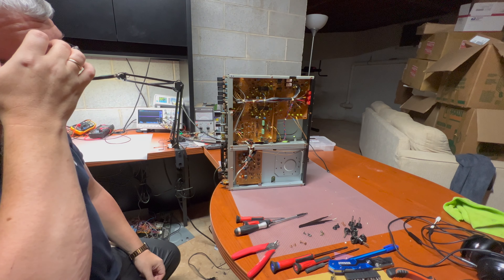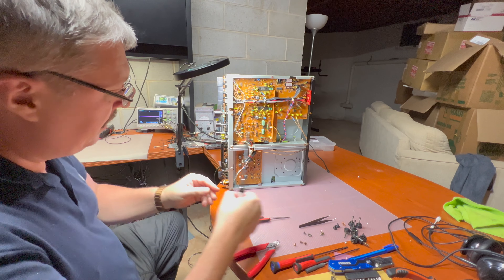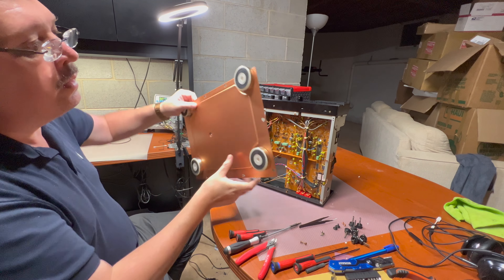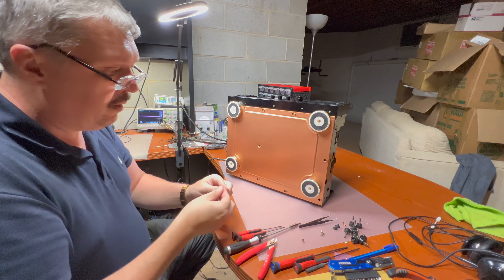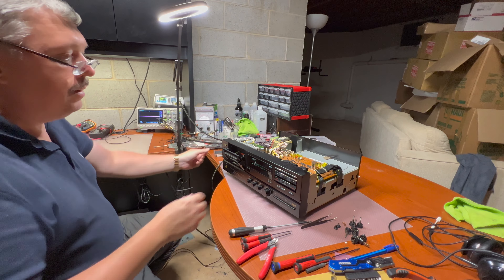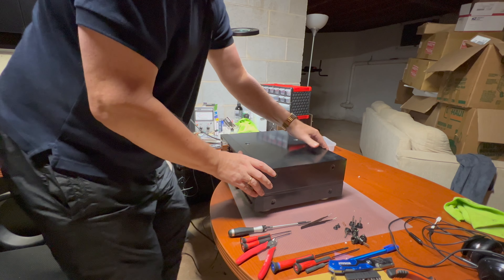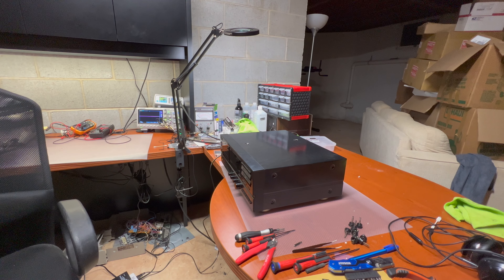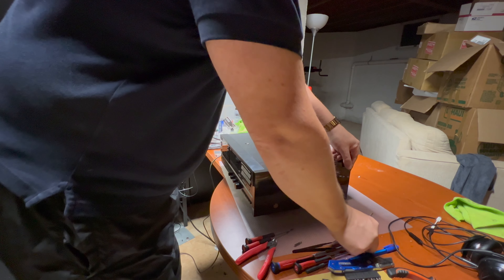Part 6 - A&D GX-7100LTD Repair for my subscriber 4K 4K